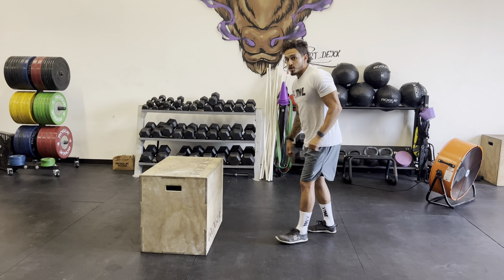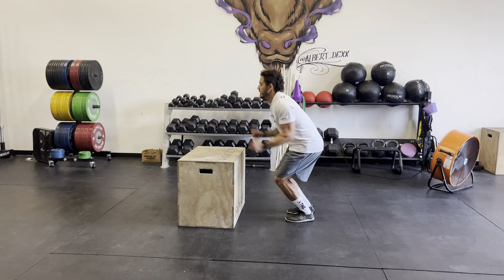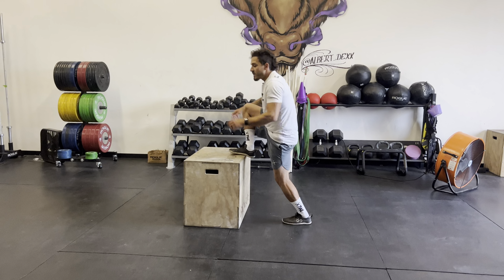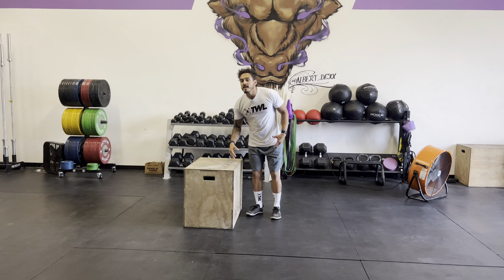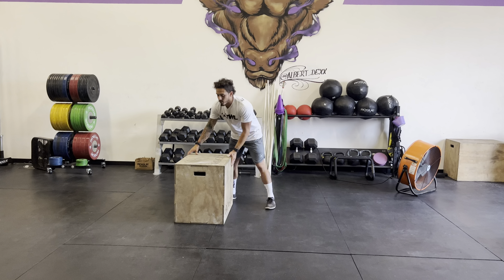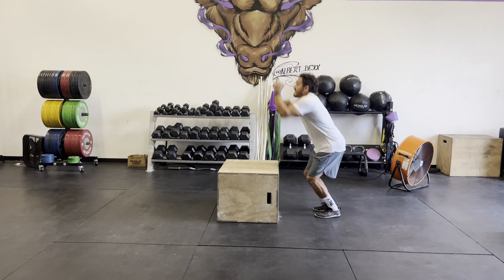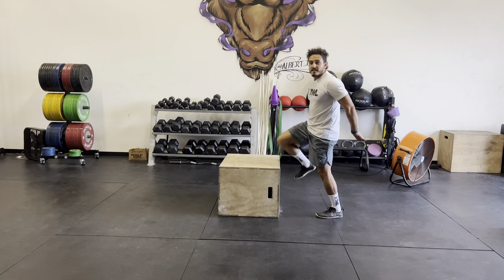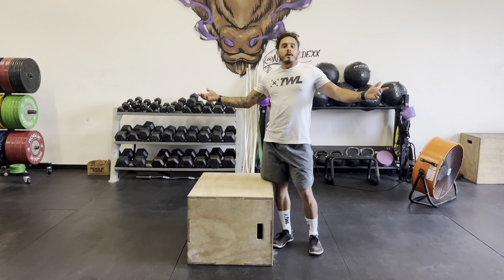Tall Box Jumps